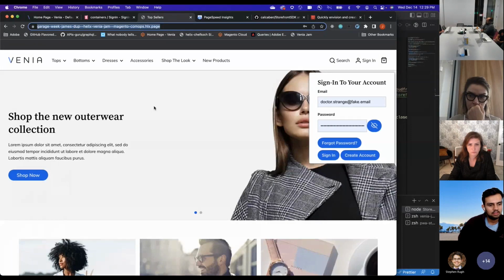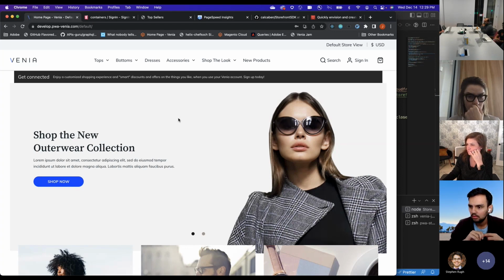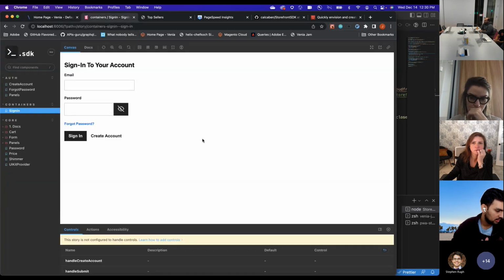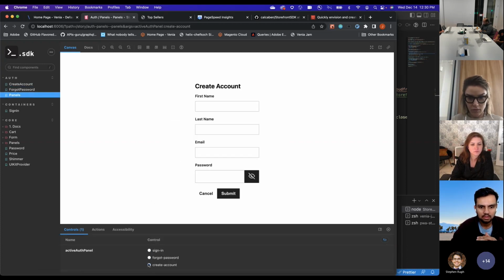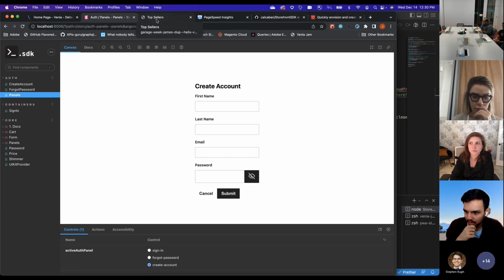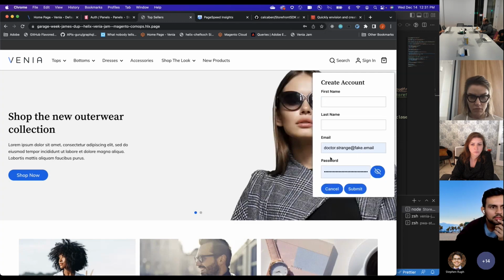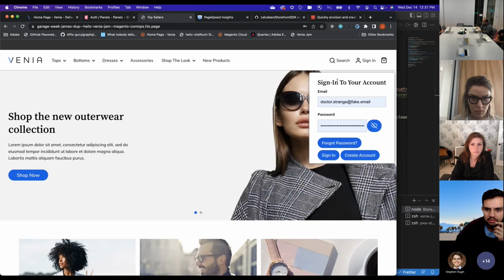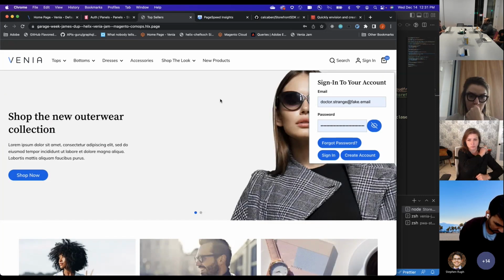Decoupling PWA Studio components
In a world of composable commerce the storefronts will become composable too. The primary objective for this Garage Week project is to determine what it would take to convert the commerce-focused features from PWA Studio into their own micro-frontends using the pattern defined in StorefrontSDK project.